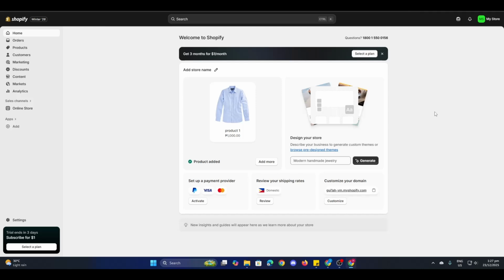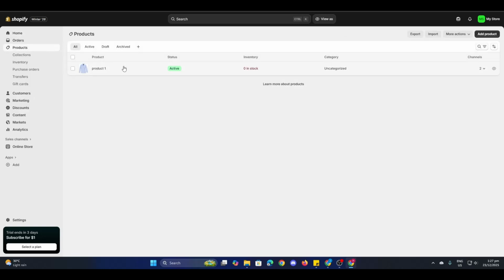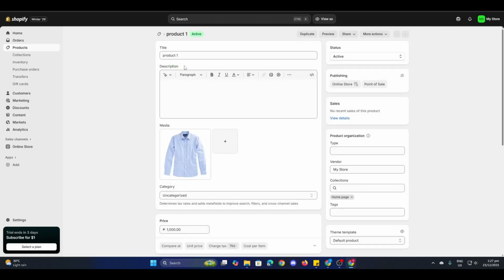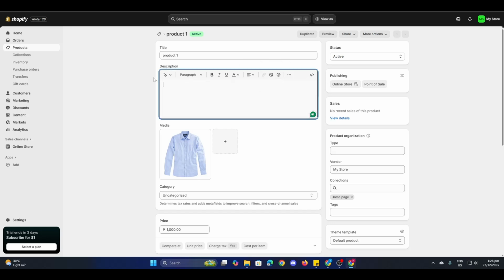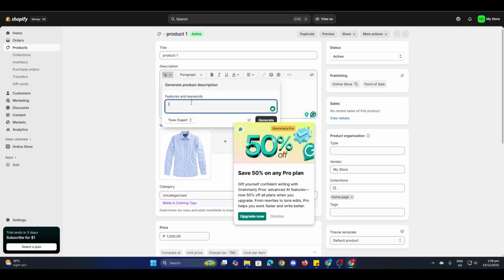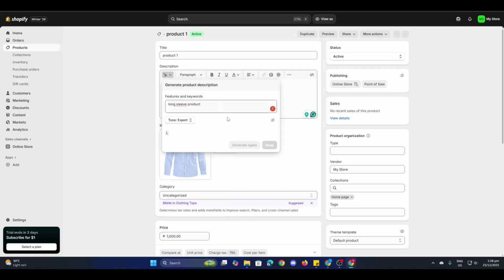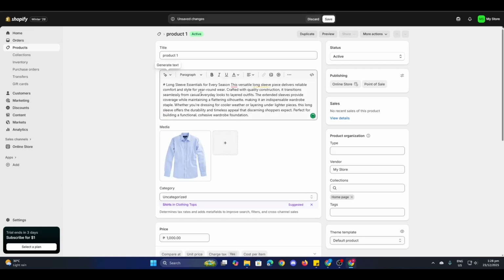How To Write Product Description In Shopify - Quick Tutorial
Learn how to write product description in Shopify in just a few simple steps! This Shopify product description tutorial will help you create listings that attract customers and boost sales.

In this short guide, you'll discover key shopify product listing tips and follow a clear product description writing guide that works for any store. Whether you're new to Shopify or looking to improve your listings, this video shows exactly how to write product descriptions Shopify style.